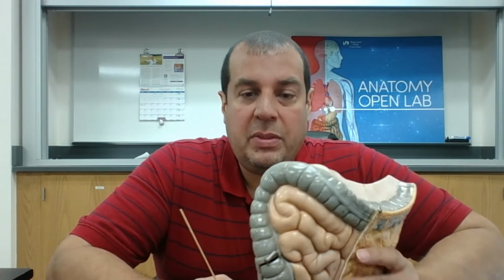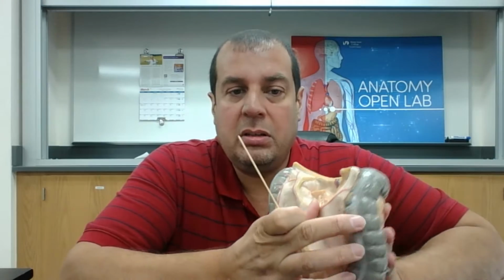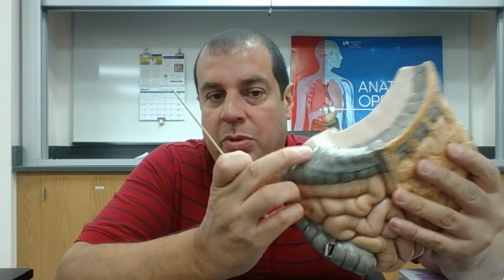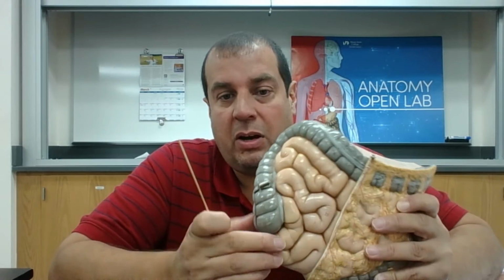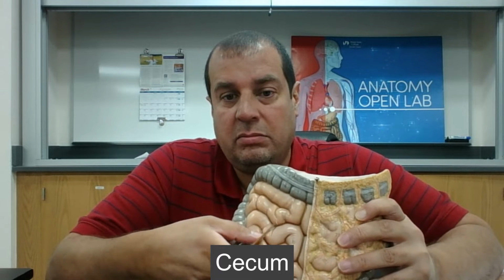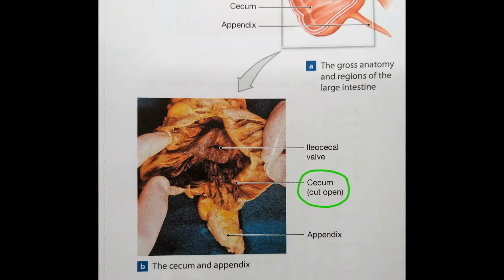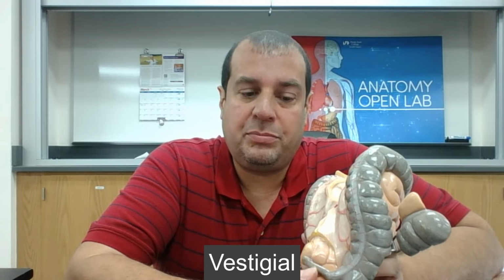Large Intestine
On this video I will go over structures and functions of the Large Intestine. I did mention a few terms from the Small Intestine since it was attached to the Large Intestine. One thing I want to elaborate on is Mass Movement. Mass Movement is predominantly felt when fecal material makes turns along the Large Intestine. For example at the Hepatic, Splenic and Sigmoid Flexures. Not specifically the Transverse Colon. If you have any questions let me know. This video is the third edition of the same subject. I added intro/outro, reduced the total time, edited video for smooth transition and added pics/labels. Hope this helps. Good luck.